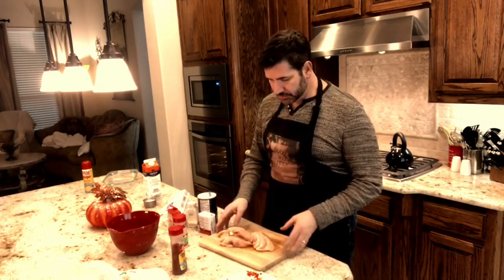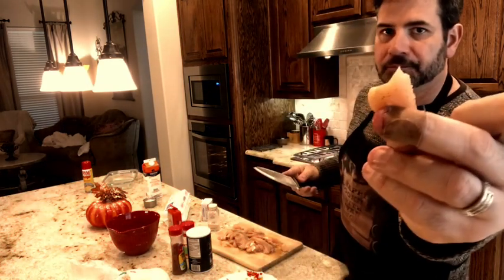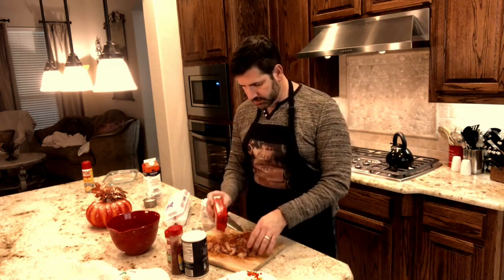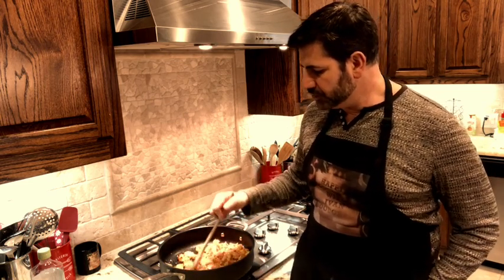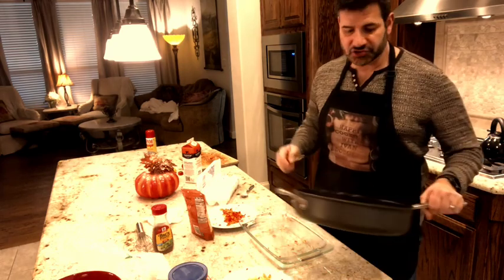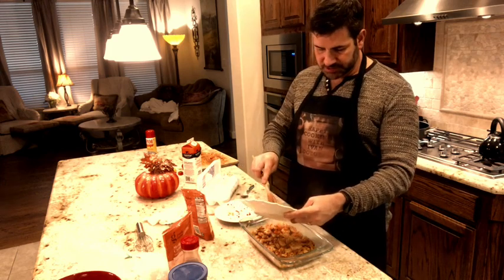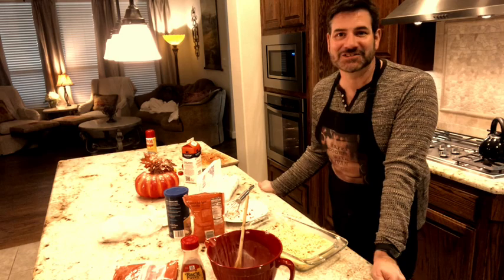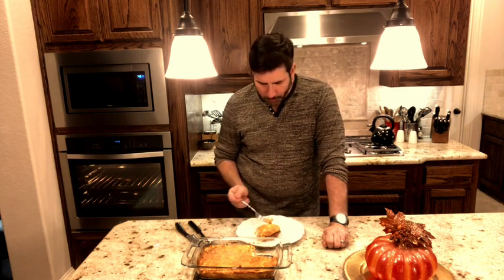A Chicken Casserole for Fall.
One word guys- Yummy! Happy Cooking!